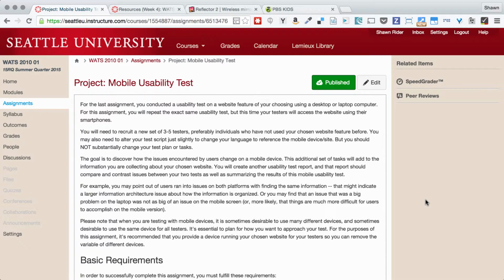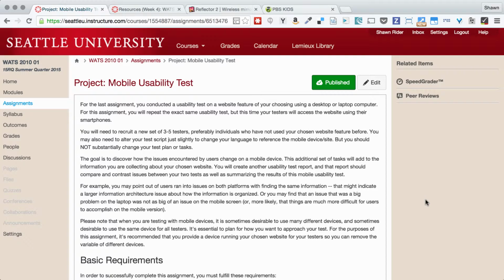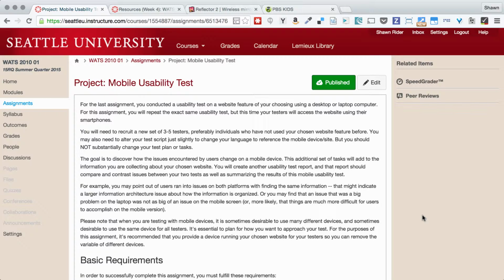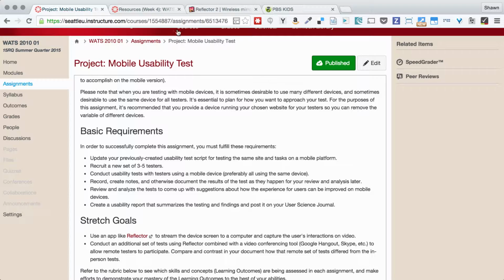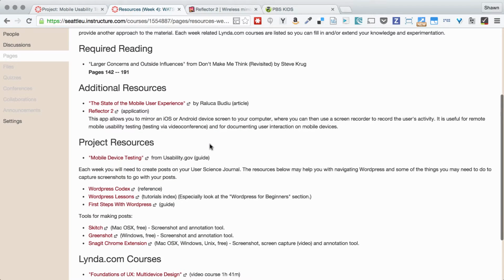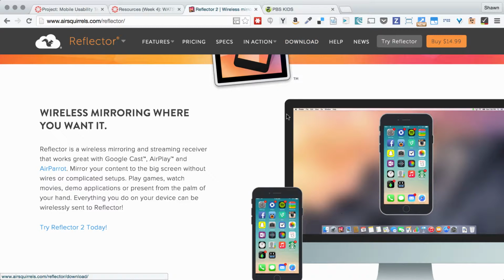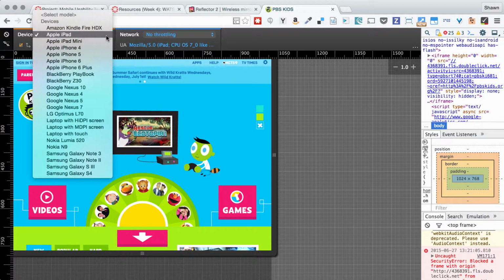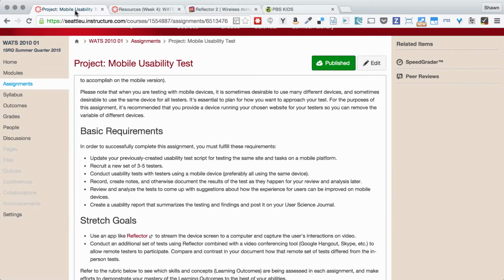WATS4010 Mobile Usability Test Project Introduction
Assignment introduction for the Usability Test Project.

This video was made as a part of WATS 2010 User Science and Testing, a course in the Web Development Certificate at Seattle University.